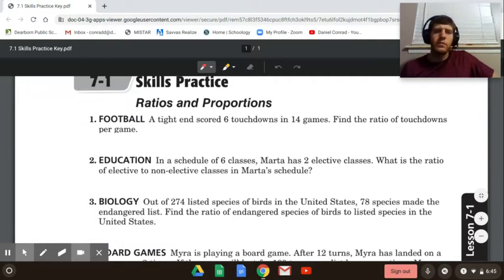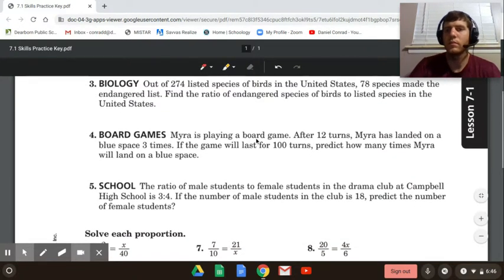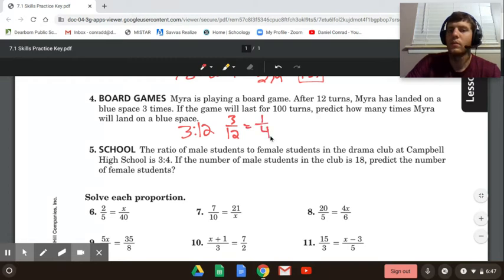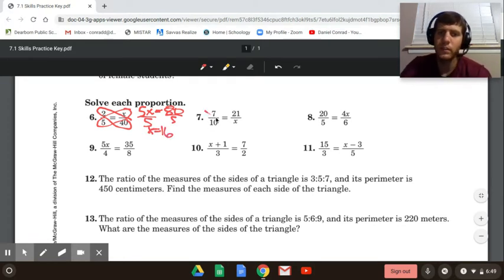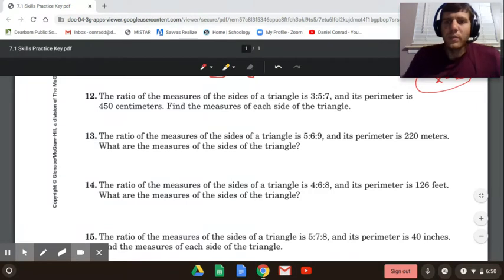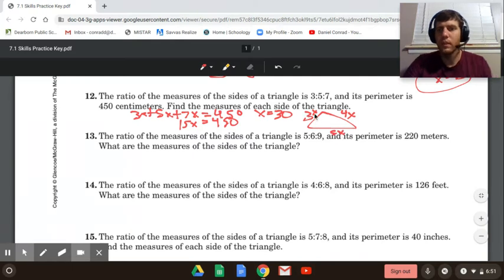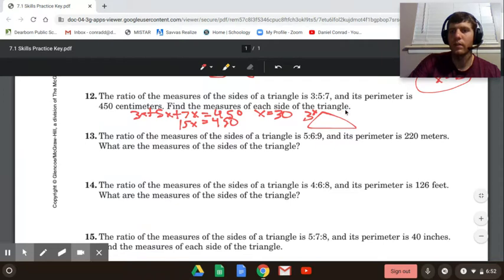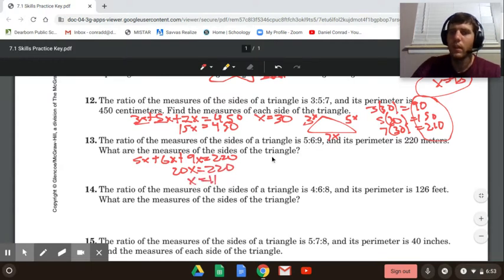Ratios and Proportions